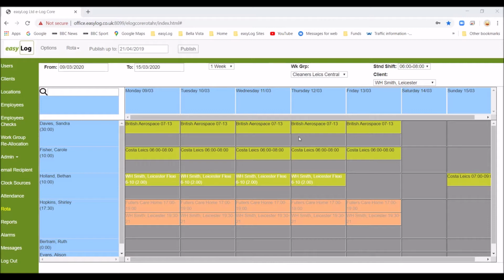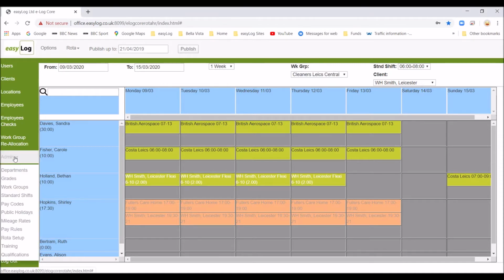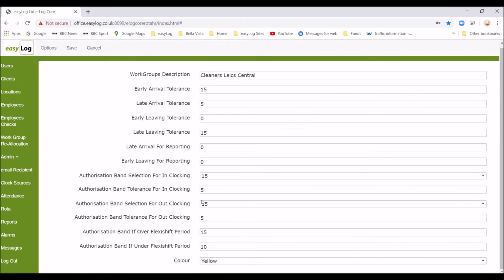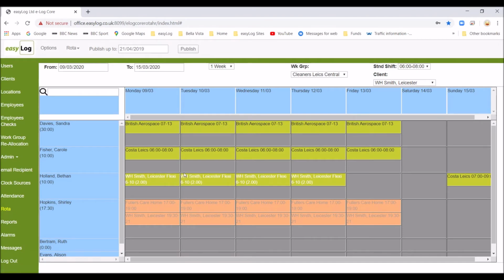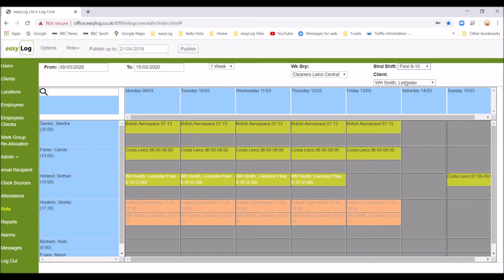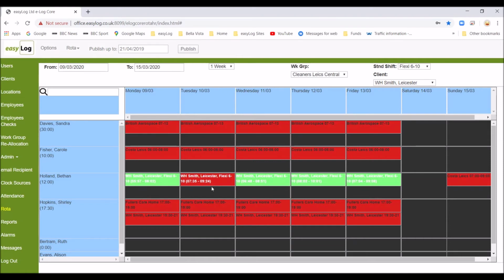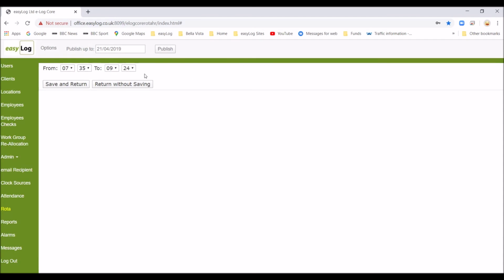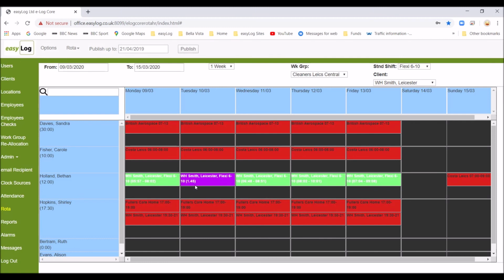Flexible Shift functionality on easyLog's +Sb rota software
This video shows how flexishifts (e.g. an employee can work any two hours within a six hour time period) are defined in the software, placed on the staff schedule and authorised for payment should the hours of attendance not agree with the time required on the client site. This feature is of particular interest to the cleaning industry and improves the speed and efficiency of running a pay analysis report across any date range.

00:00 - Intro
00:18 - FlexiShifts
01:08 - Setting Up FlexiShifts
02:58 - Adding FlexiShifts to the Rota
03:58 - Authorising FlexiShifts
06:40 - Outro